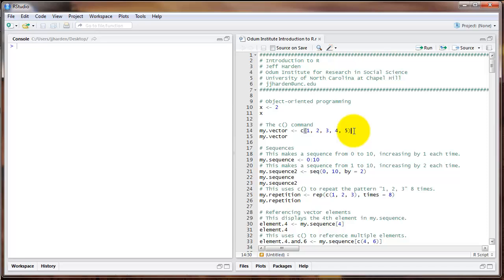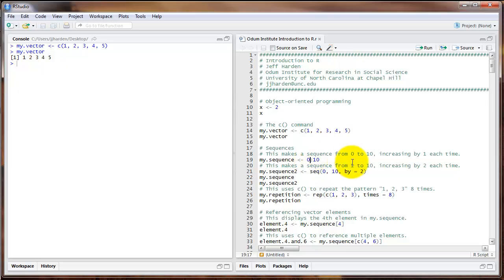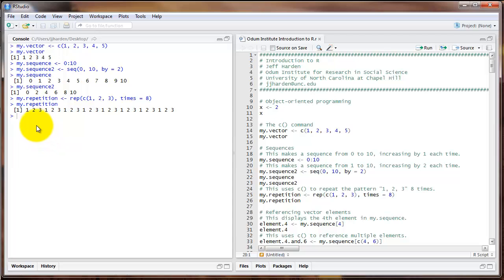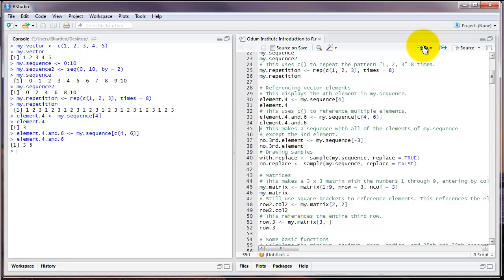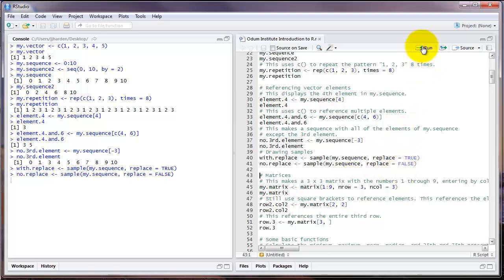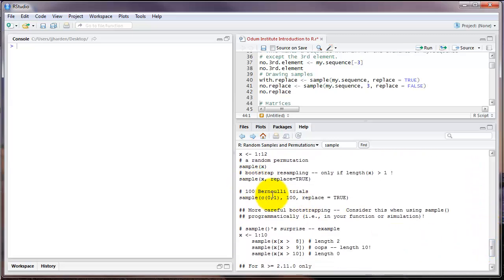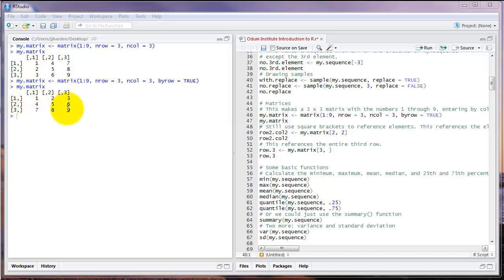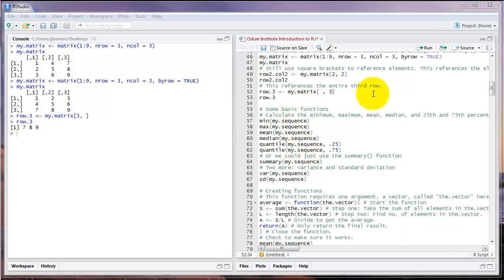Introduction to R: Basic Manipulation of Objects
To access the supplemental materials for the Intro to R video series